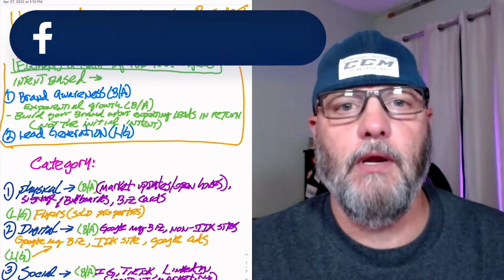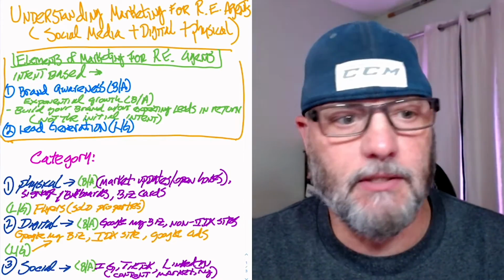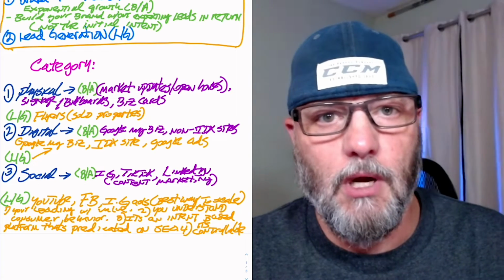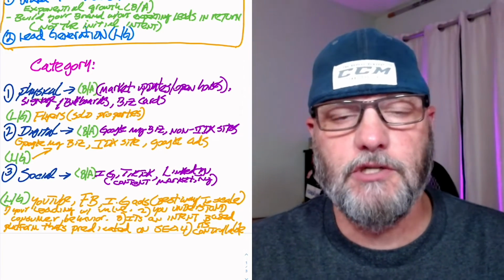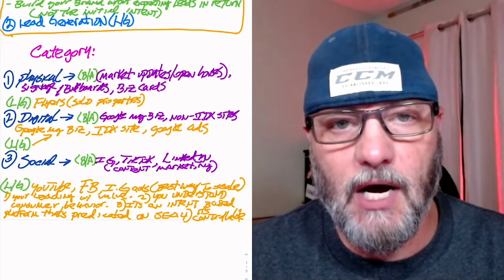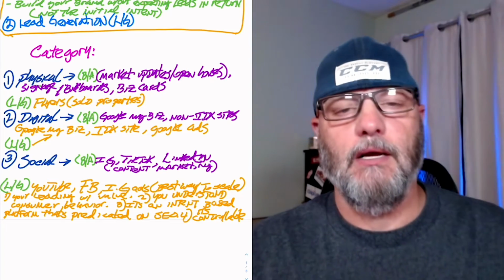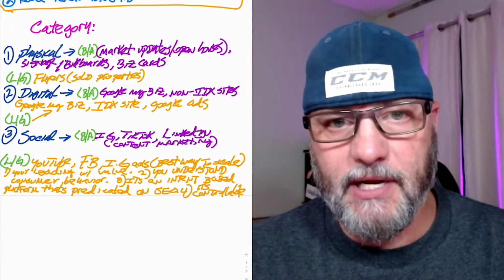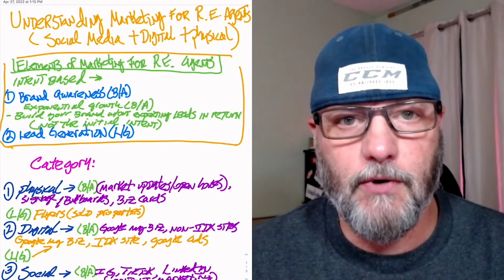Real Estate Marketing Guide | Understanding Real Estate Marketing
Most agents that I talk to do not really understand real estate marketing.

In the world of real estate, knowing the difference between various concepts could be the difference between mapping out the routes of success and failure. Hence, it is important to approach it in a simplistic way. In this video, we will be breaking down real estate marketing into two categories and evaluating them so you can better understand the concept of marketing.

In this week’s episode, we will be diving into all of it.

Let’s check it all out! 🔥

💪 This channel is here to support real estate professionals to stay ahead of the game to always be innovating, changing, adjusting, and staying as relevant as possible with the ultimate best tools, the current strategies, and the things that are working today for rock star agents!

👉 I hope you got some very helpful tips and new ideas from this video.